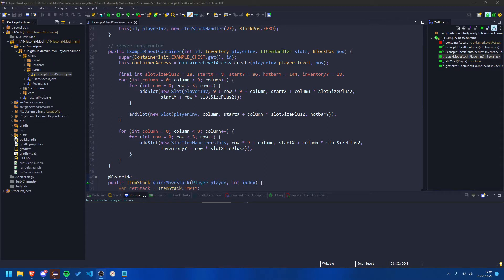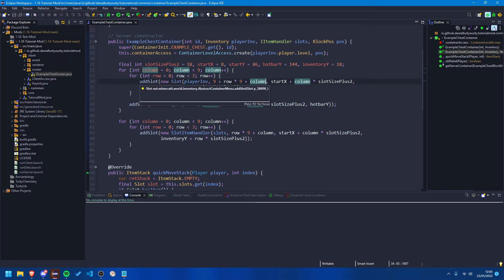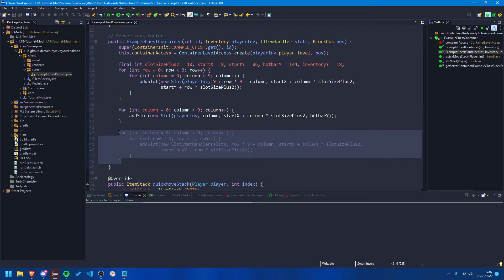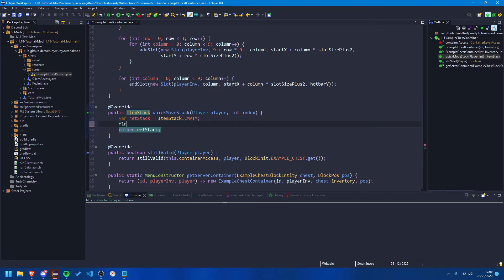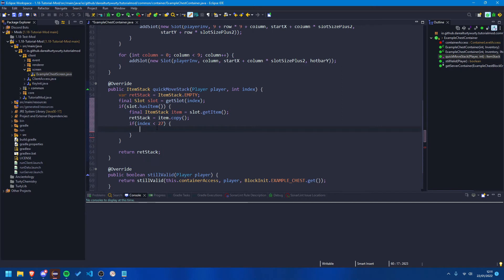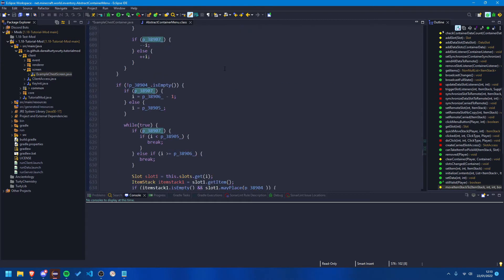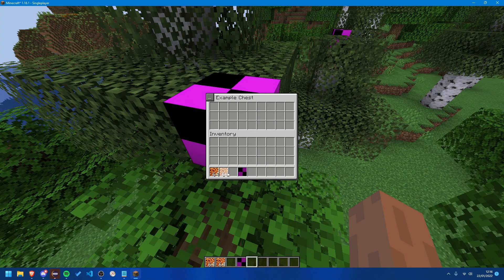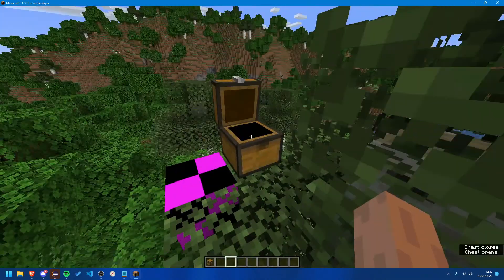1.18 Minecraft Forge Modding Tutorial - Fixing Our Container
In this video, I cover how we can fix the shift clicking functionality.
In the next video, I will be covering syncing data using our container.